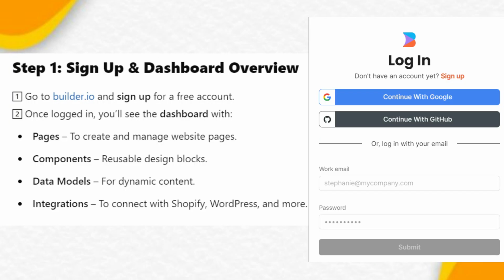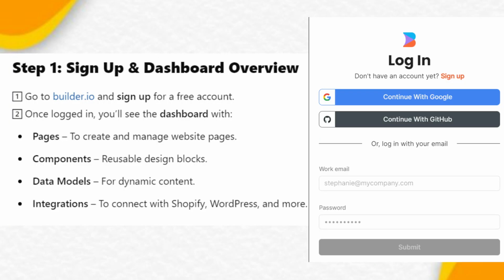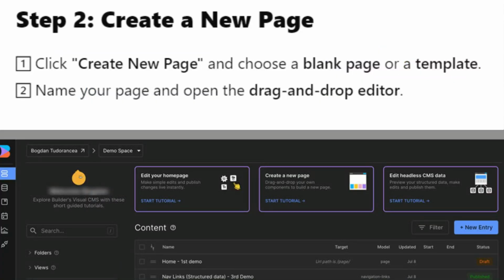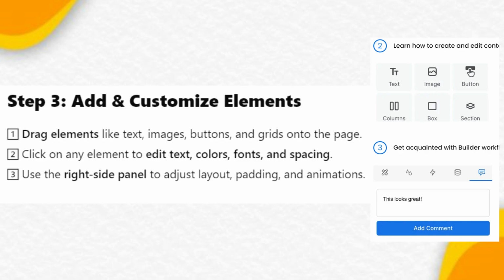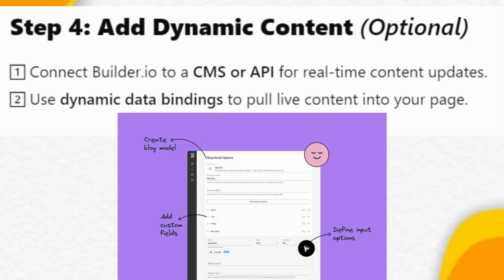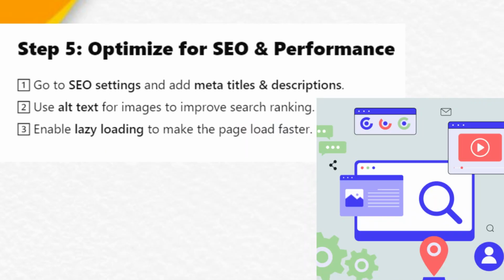Master Builder.io: The Ultimate Beginner's Tutorial!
Dive into the world of no-code development with our comprehensive Builder.io tutorial! In this video, we'll walk you through the essentials of creating stunning web pages effortlessly. Perfect for beginners and seasoned pros alike, learn tips and tricks to maximize your workflow, customize designs, and integrate with your favorite tools. Don't miss out on transforming your website-building experience! 🚀✨